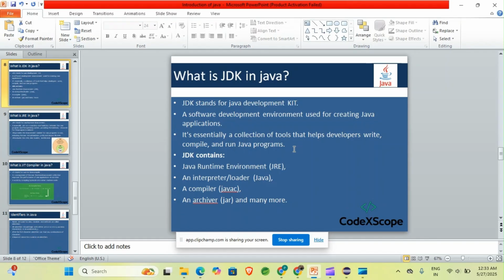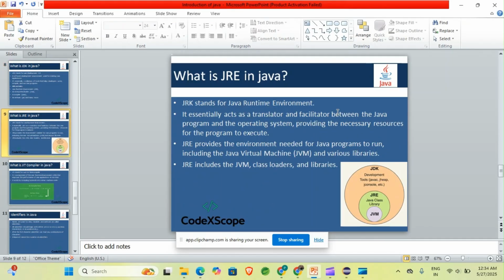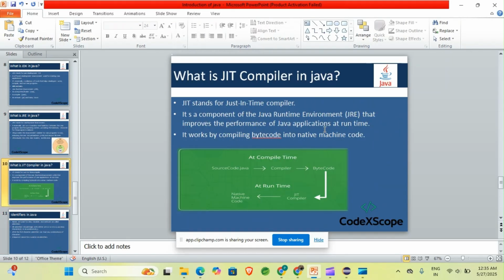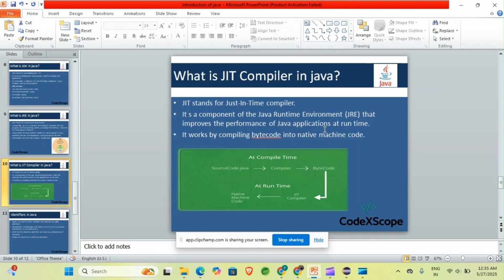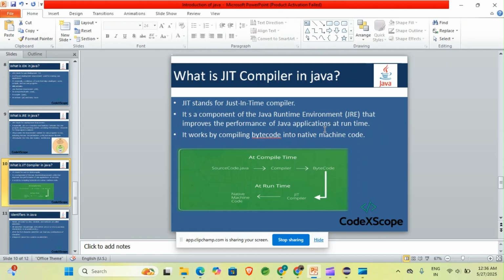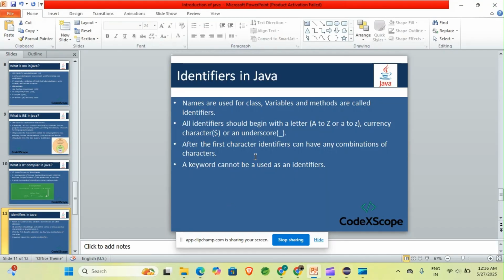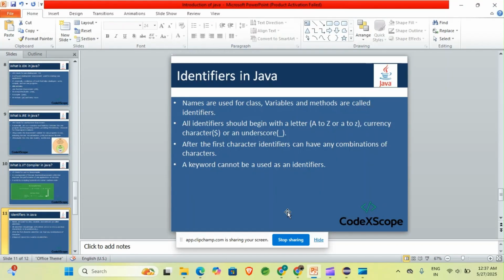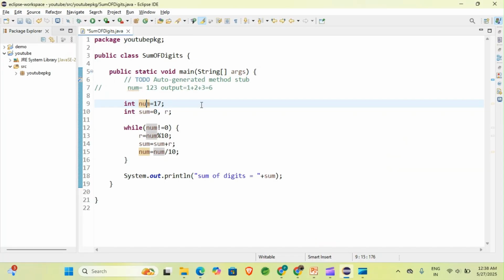JDK, JRE, JIT compiler, Identifires, Reserved Keywords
Are you new to Java programming? In this video, we break down some of the most important basic concepts that every Java developer should understand:

✅ What are Identifiers in Java?
✅ What are Keywords in Java?

💡 This video will help you build a strong foundation and get comfortable with Java's core components and rules. Whether you're a student, a beginner coder, or preparing for interviews — this is a great place to start!

👇 Timestamps:
 Introduction
JDK Explained
JRE Explained
Identifiers in Java
Keywords in Java
Summary